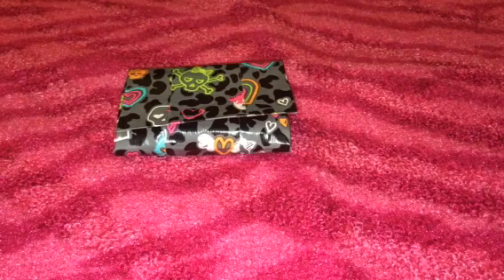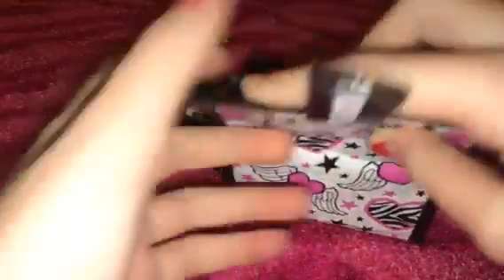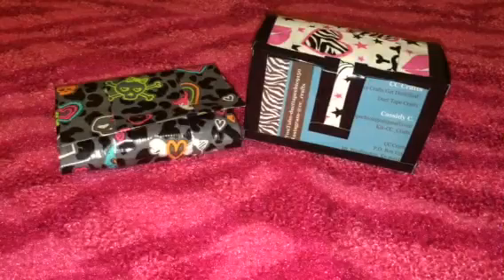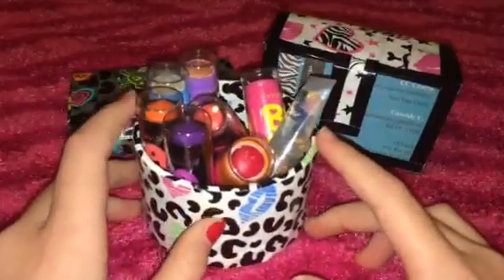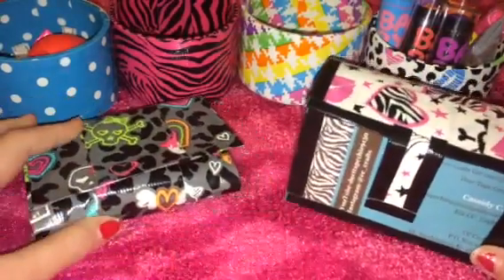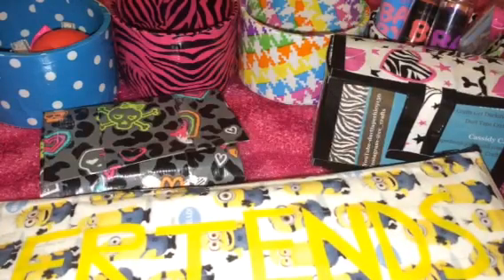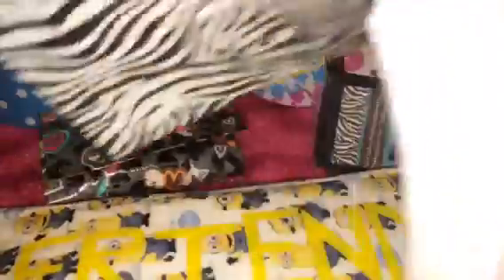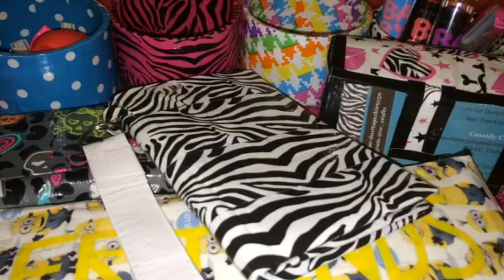CC Crafts Freestyle Yo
omg i didnt know if i was supposed to upload so im doing it and 10 at night hopefully its uploaded early enough gaww imma mess.¿?